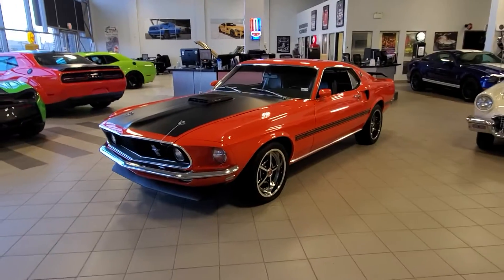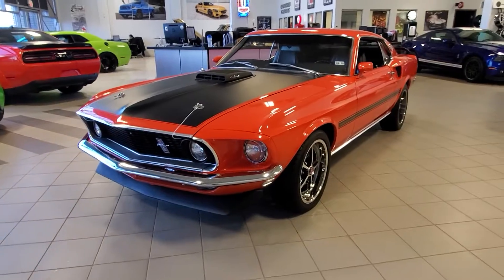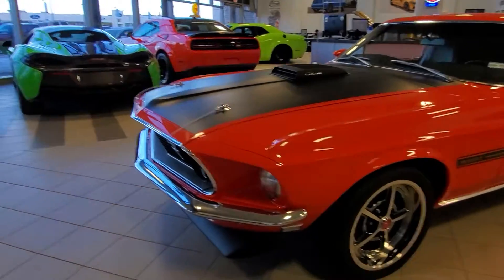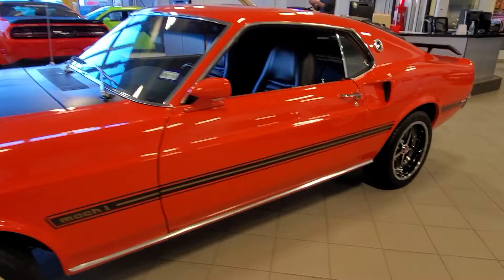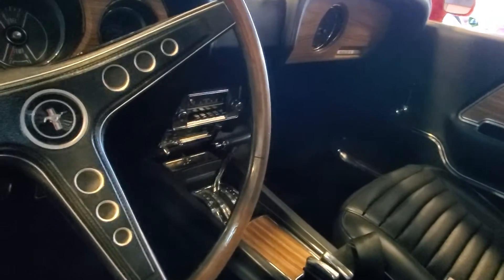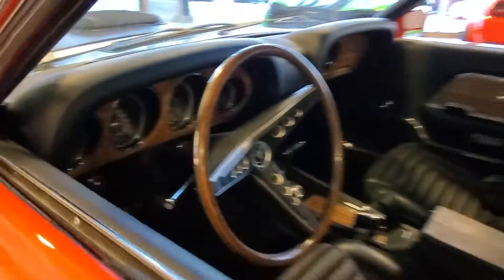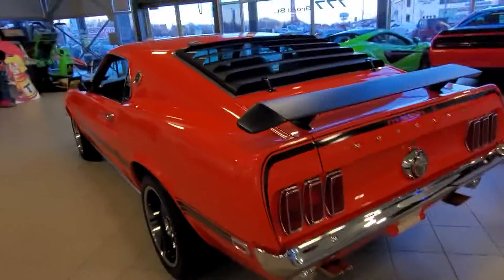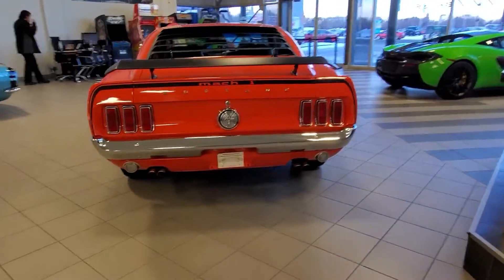1969 Ford Mustang Mach1